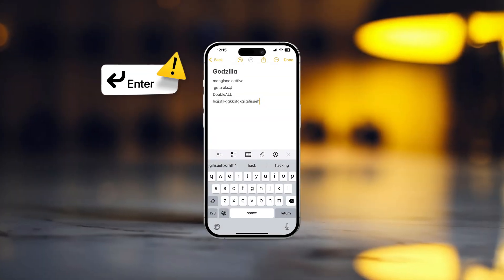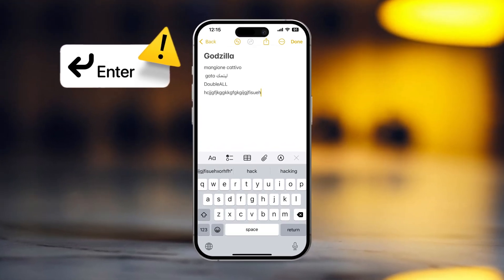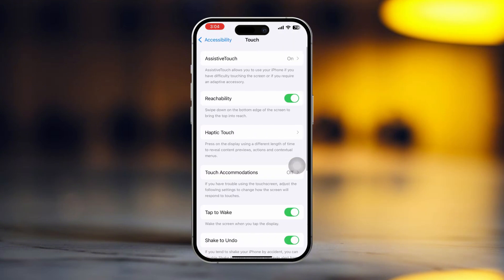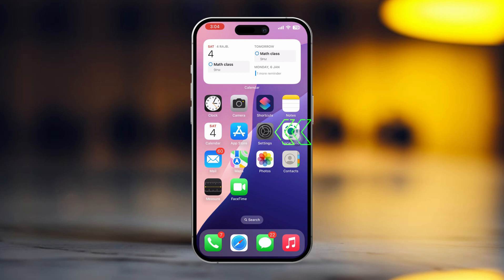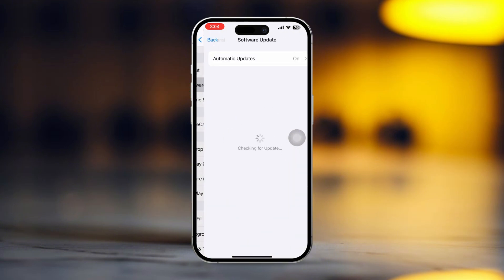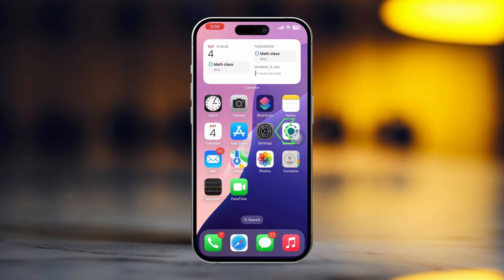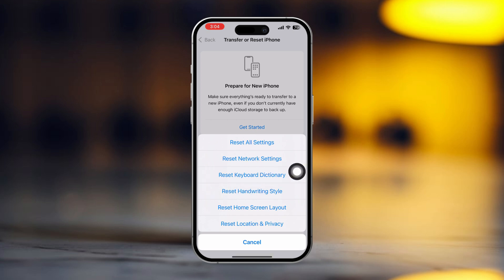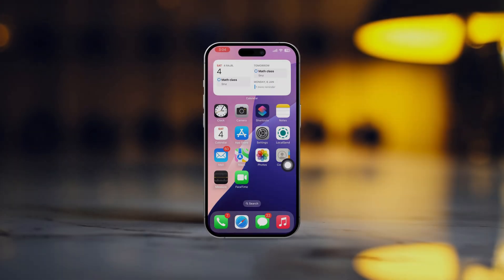How to Fix Backspace Not Working on iPhone | Resolve iPhone Backspace Not Working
Wanna know how to fix backspace not working on your iPhone? Don't worry! In today’s video, I’ll show you exactly how to resolve the issue of the backspace not working on iPhone. So, if you’re wondering why backspace isn’t working on your iPhone or experiencing the backspace not working iPhone problem, don’t worry; I’ve got all the solutions for you! Follow me in this video and you'll learn how to fix the backspace not working on your iPhone. Let's get started.

00:01- Video Intro
00:10- Solution 1: Check For Screen or Keyboard Accessibility Issues
00:31- Solution 2: Update iOS
00:49- Solution 3: Reset Keyboard Dictionary
01:10- Solution End